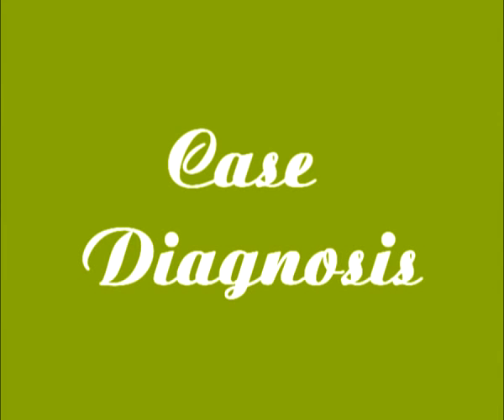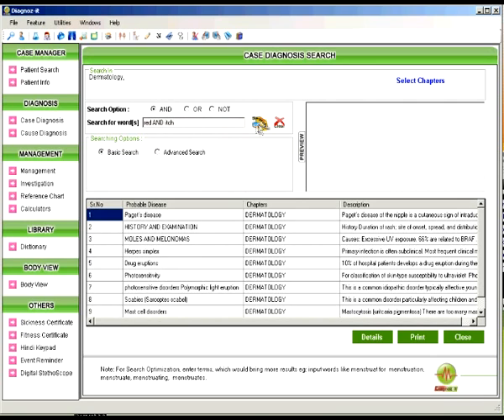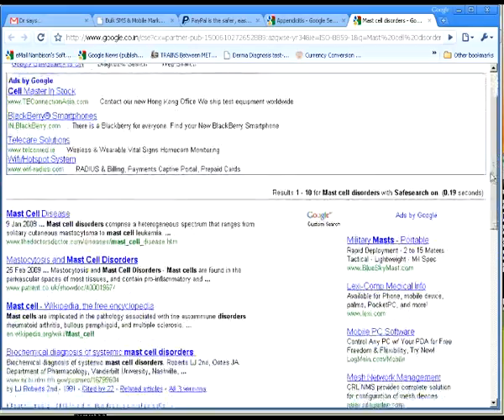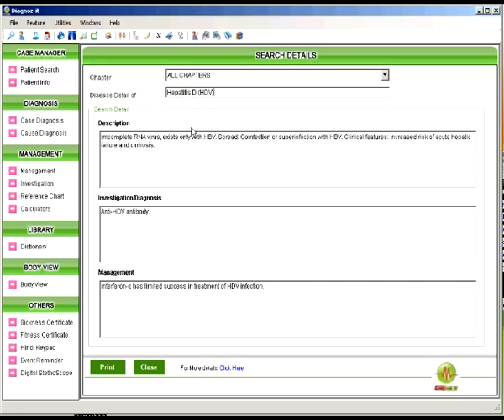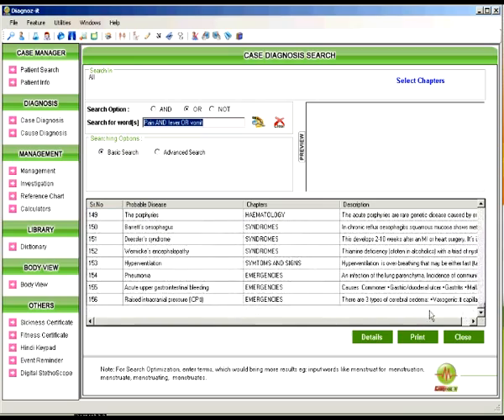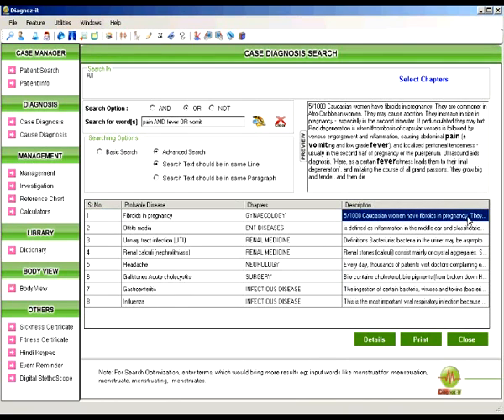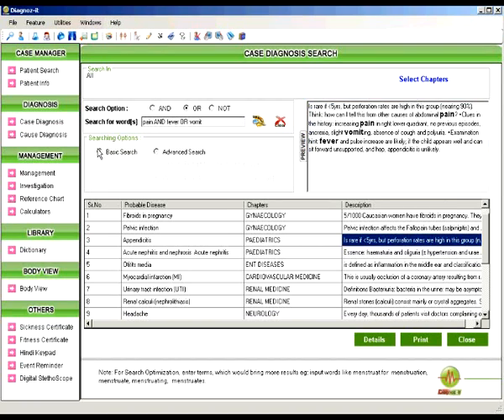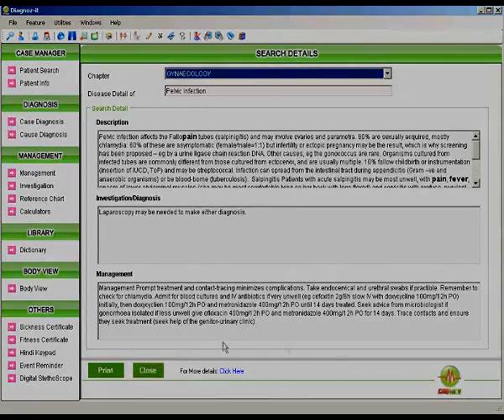Case Diagnosis Software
Case Diagnosis
Helps user in Diagnosing a Medical condition, by seeking simple inputs of patient symptoms. Case Diagnosis retrieves result using next generation technology from a database of over 1200 medical condition. It also provides details of the probable disease, their description, investigation to be done & line of treatment. This also provides user advanced search option, for highly refined search.